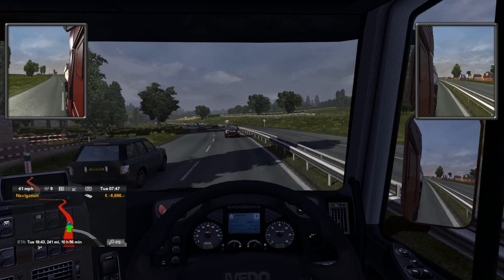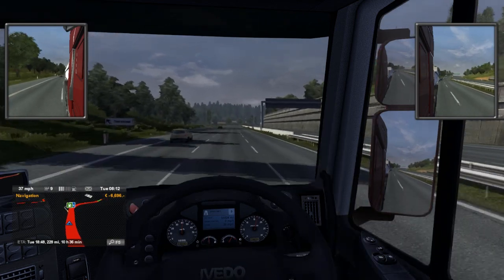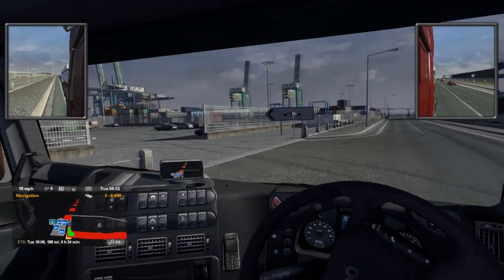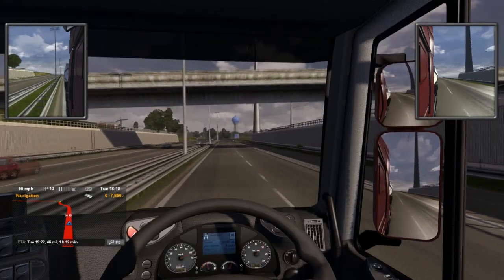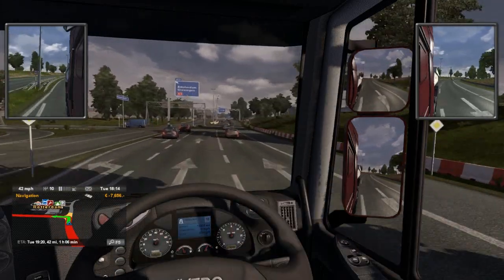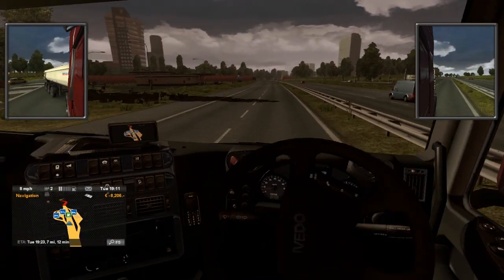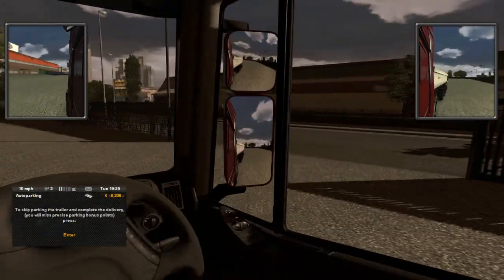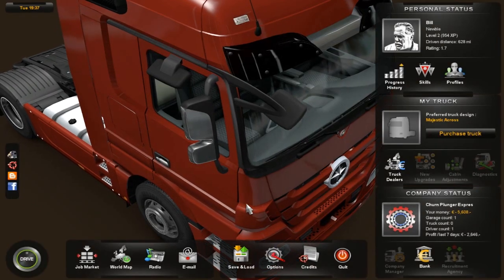European Truck Simulator